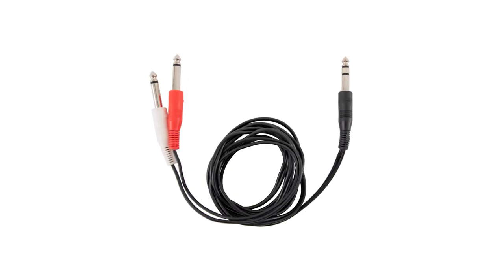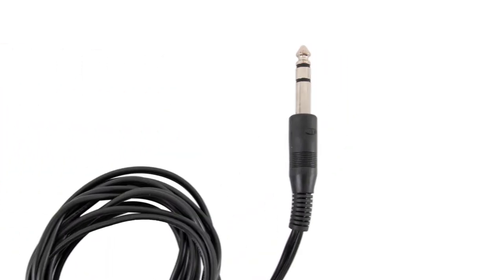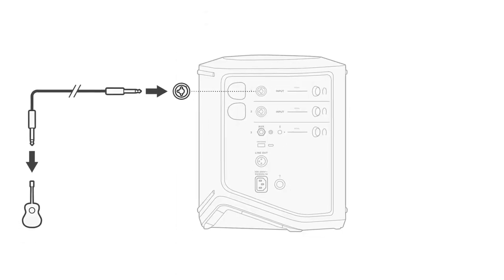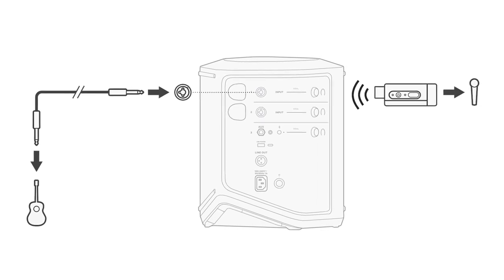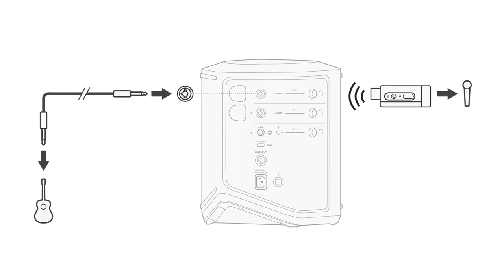Bose S1 Pro+ – Create an Effects Loop using Insert Mode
In this video, we'll show you how to create an effects loop using the insert mode feature. When you connect a wireless transmitter to your S1 Pro+, the ¼" TRS input for that channel becomes a series channel insert. This allows you to connect effects units and pedals to the input using an insert cable, all while using your microphone or instrument wirelessly.

0:00 Intro
0:20 Enable Insert Mode
0:35 Insert Cable
0:54 Connections
1:39 Power On
2:00 Outro